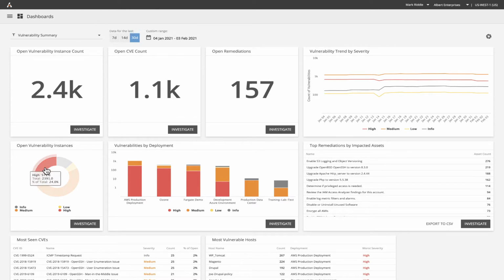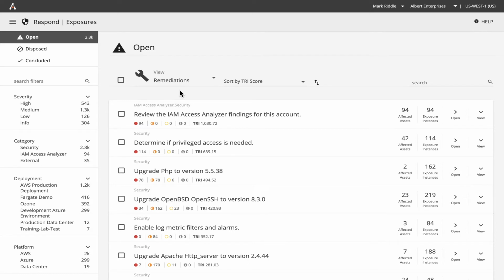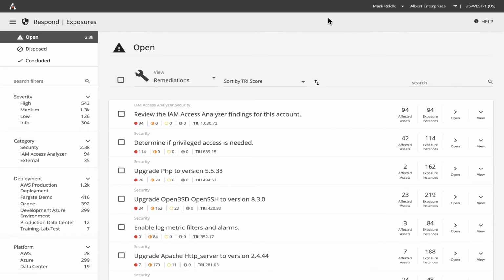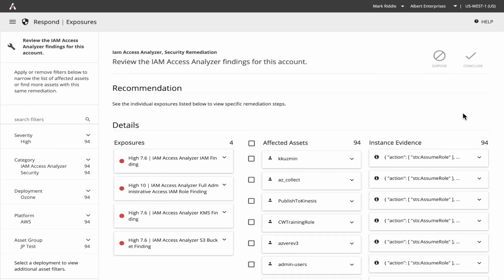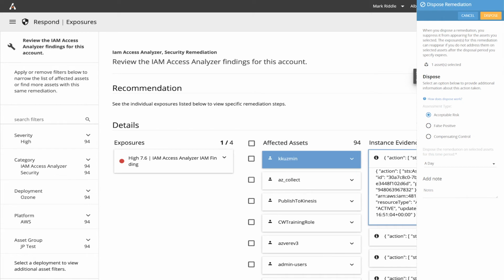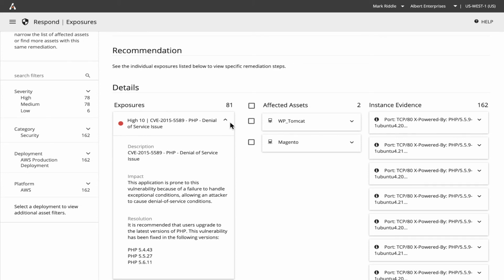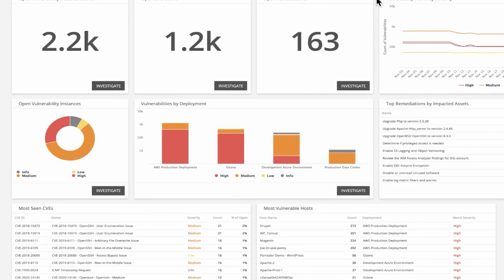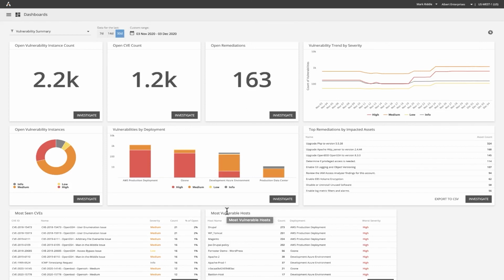Using Alert Logic | Prioritizing Your Patching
Fortra's Alert Logic Managed Detection and Response (MDR) solution provides access to a wide range of information via dashboards, reports, and other user interface elements that can drive and inform your security processes.

We're delving the methods you can use to discover the most important security exposures, patches, and insecure configurations Alert Logic has detected that can improve your security posture and reduce the likelihood of attacks.